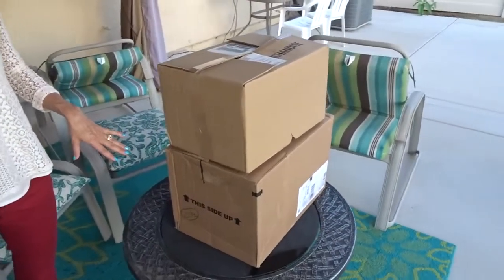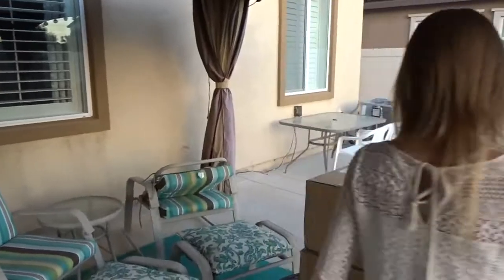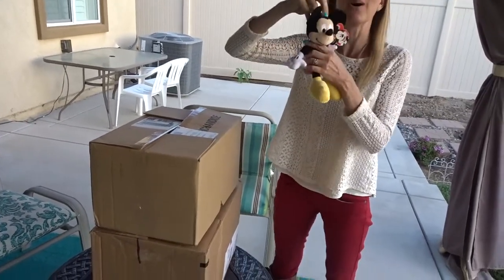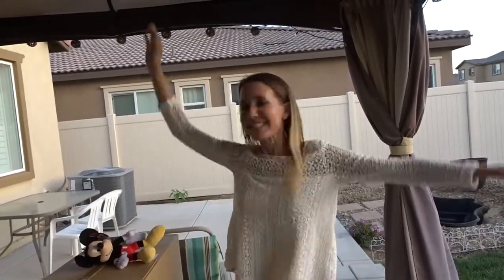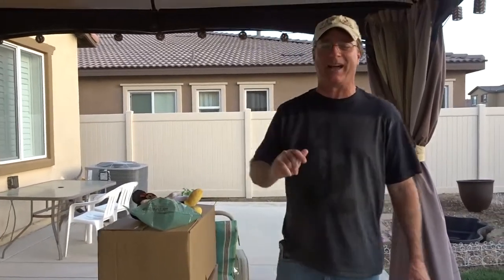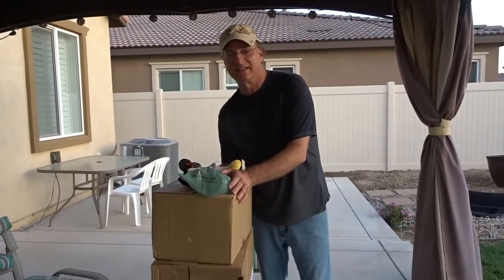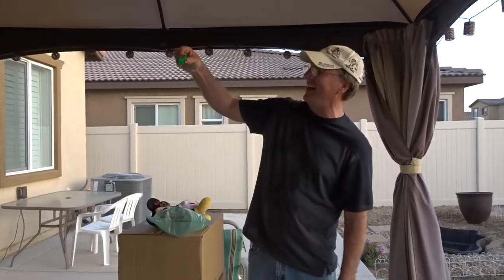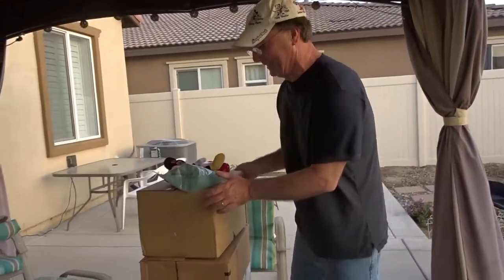Fun game. What's in the box challenge. Actually was fun.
Lisa came up with a fun what's in the box game challenge.